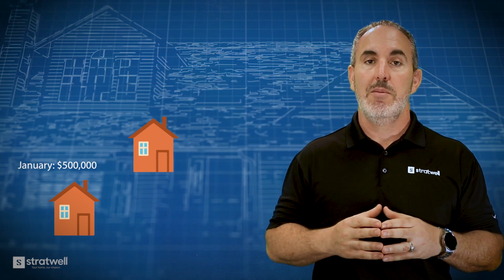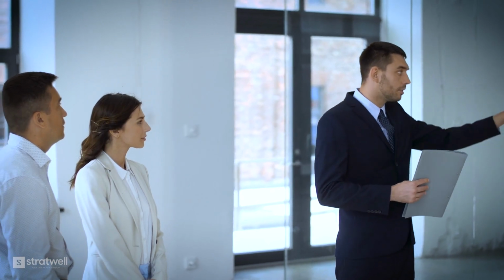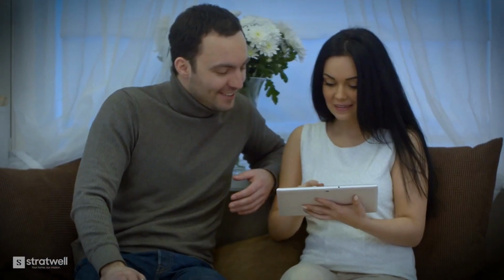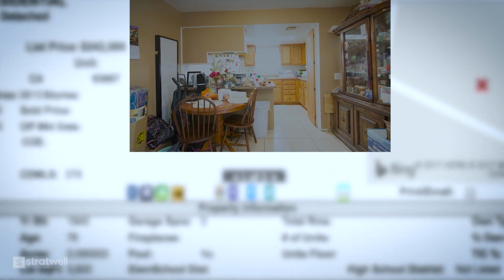How to Get Your Offer Accepted in a Multiple Offer Situation - Home Buying Tips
Are you wondering how to get your offer accepted in a multiple-offer situation? In today's competitive real estate market, it's crucial to have the right strategies in place to secure your dream home amidst multiple offers on a house.

To Get Your Offer Accepted in a Multiple Offer Situation, start by working with an experienced real estate agent who knows how to navigate these challenges. Check their references and online reputation to ensure they have a track record of success in handling multiple offer situations. Forget about the list price; instead, base your offer on recent sales data to determine the most appropriate bid.

In 2023, the real estate market has seen a resurgence in demand, leading to a surge in multiple offer bidding wars. To increase your chances of success, consider offering better terms, such as a strong down payment and removing concessions. Additionally, targeting properties listed at higher prices or with less attractive online presentations can help you find less competition and potentially get a better deal.

If you're a real estate agent, check out our separate video tailored to helping agents get their offers accepted. If you have any questions or comments, please leave them below.
-Cheers! 🥂

Have questions?
 How to Get Your Offer Accepted in a Multiple Offer Situation in 2023 - Home Buying Tips 2023
TOPICS COVERED IN THIS VIDEO:
how to get your offer accepted
how to get your offer accepted in a multiple-offer situation
how to get your offer accepted in a seller's market
multiple offers on a house
how to get your offer accepted multiple offers
how to get your offer accepted on a house
how to handle a multiple offer situation in 2023
how to handle multiple offers in real estate
how to win multiple offers on a house
how to win a house with multiple offers
how to bid on a house with multiple offers
how to win multiple offers in 2023
About Us:
Stratwell is an innovative real estate company based out of Miami FL. The founding broker Eddie Blanco and his business partner Isael Abel Prieto have been selling bank-owned homes since 2000. With over a billion dollars in closed business and more than a few thousand homes sold.